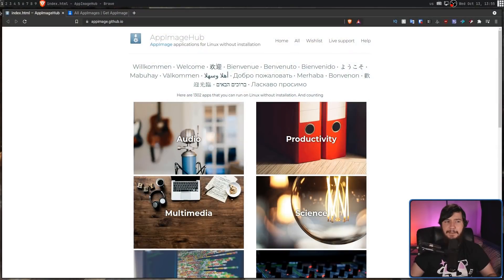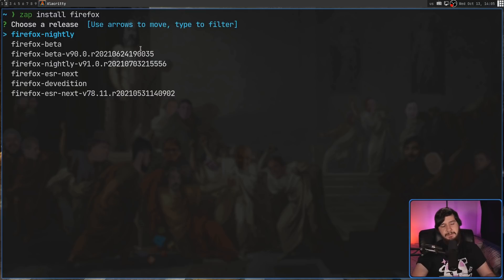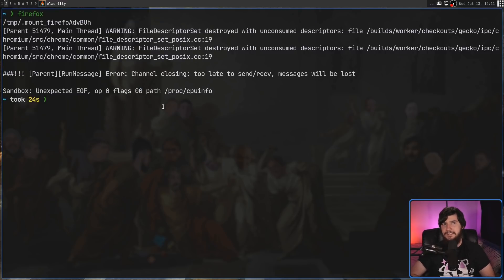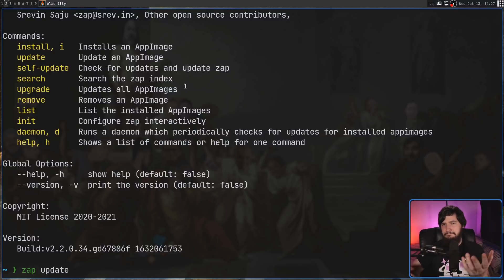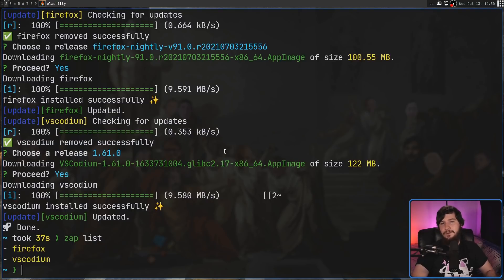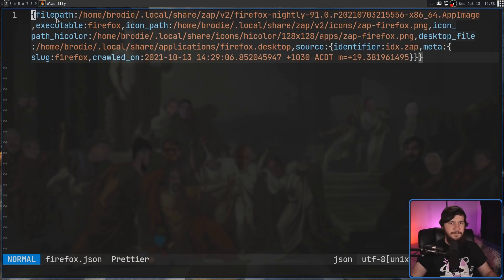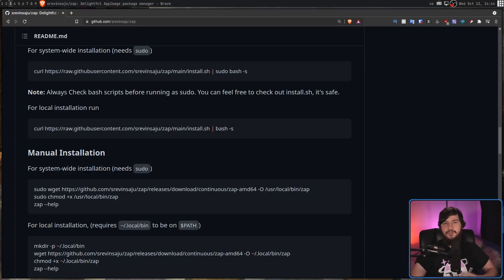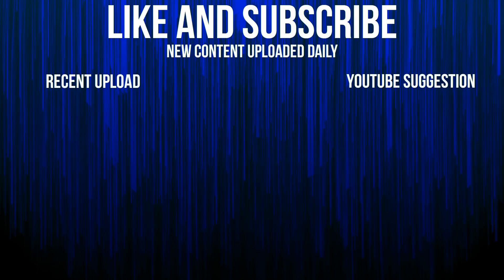Zap: Package Manager For Your AppImage Needs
AppImages certainly don't need a package manager to function but there are some advantages such as easier management that can be offered by them so today we're looking at Zap to see what it an do to help.

Credits
🎨 Channel Art:
All my art has was created by Supercozman